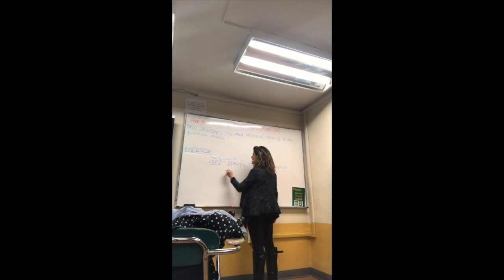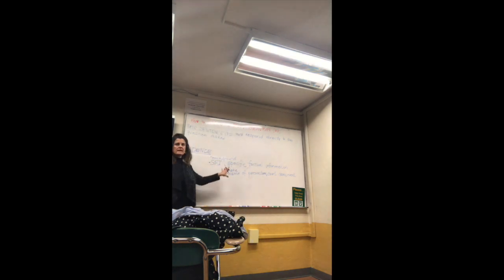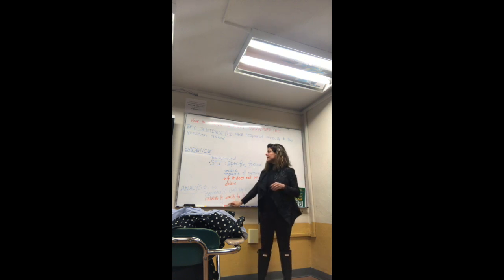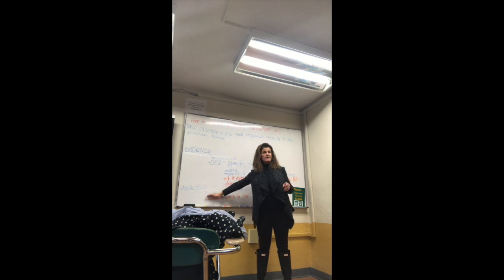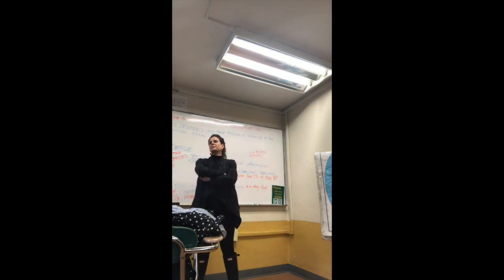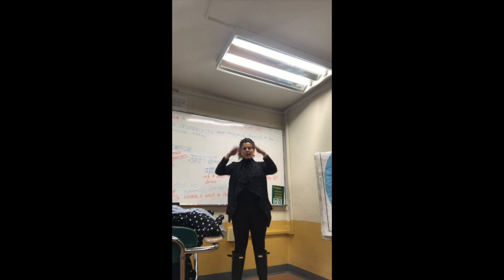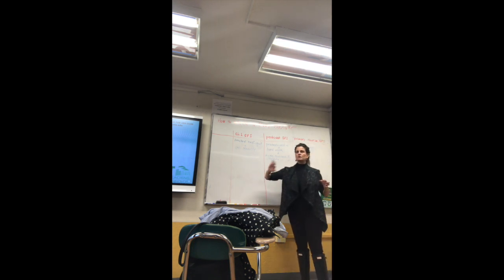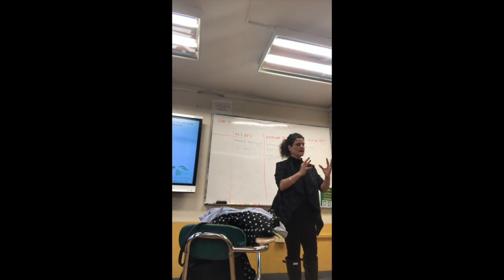Class: February 11, 2020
How to Write a Body Paragraph / How Did the Puritans Establish a Successful Colony